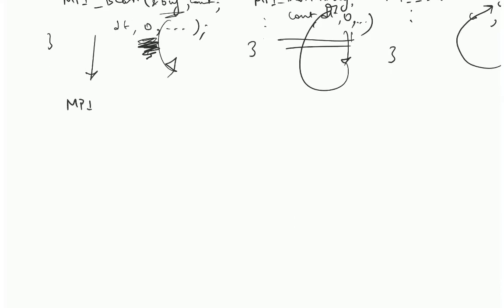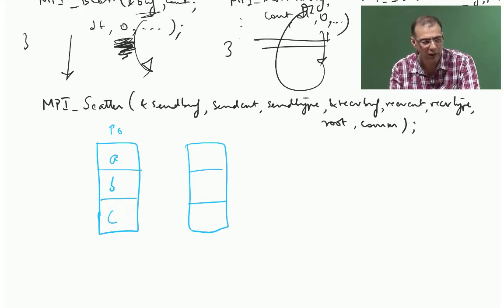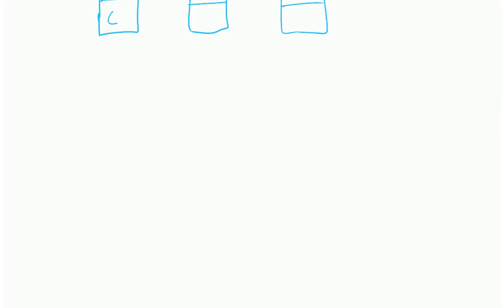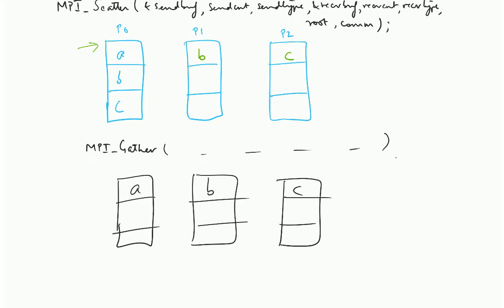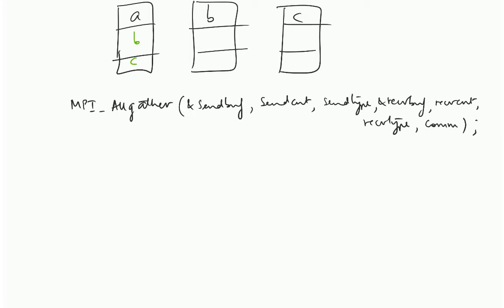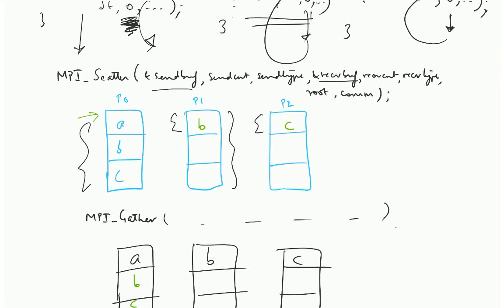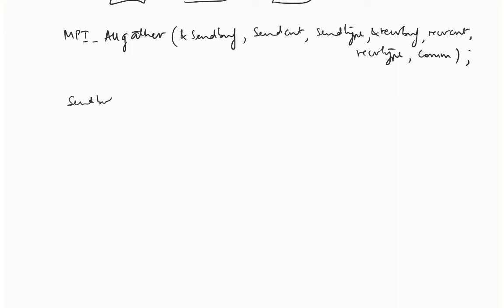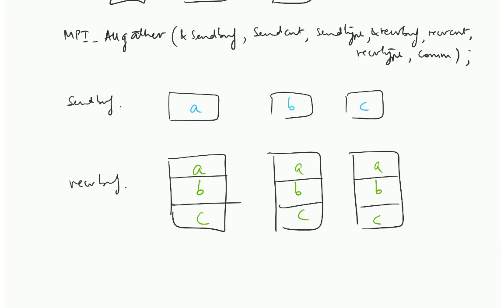MPI gathering and scattering collectives